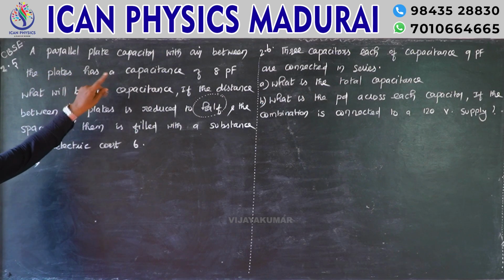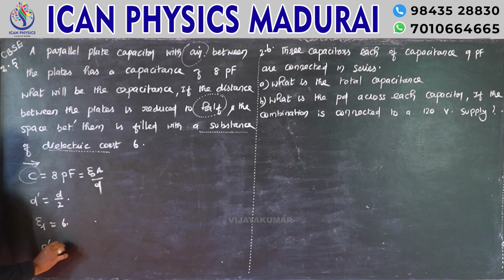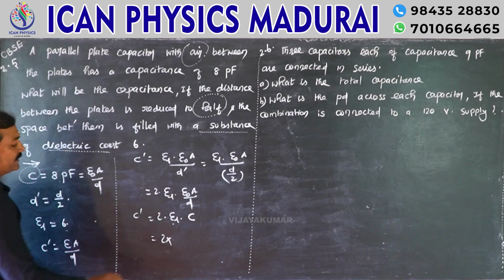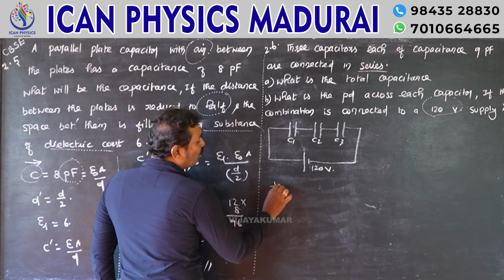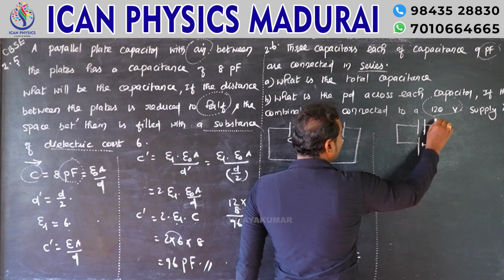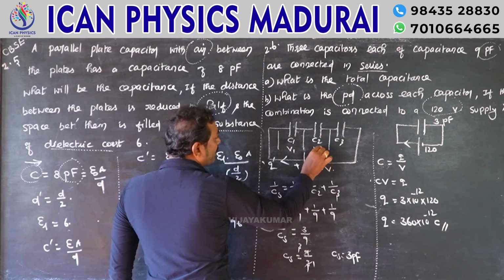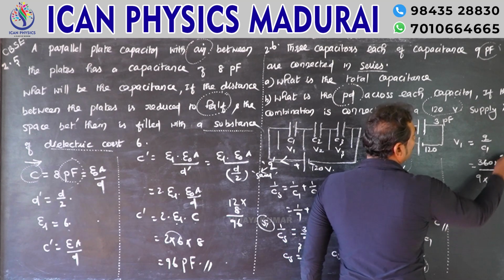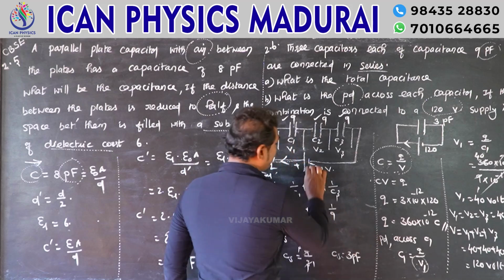CBSE PHYSICS | 12TH | LN -2 | ELECTRIC POTENTIAL & CAPACITANCE | PROBLEMS 2.5,2.6 | PART - 5